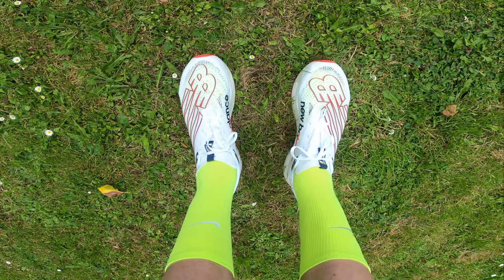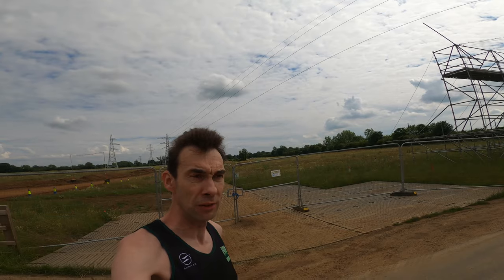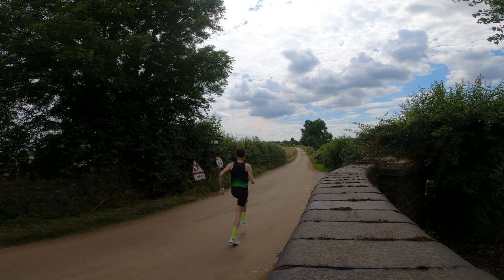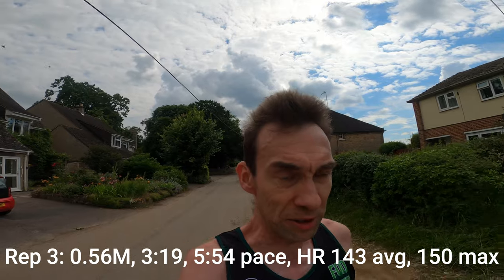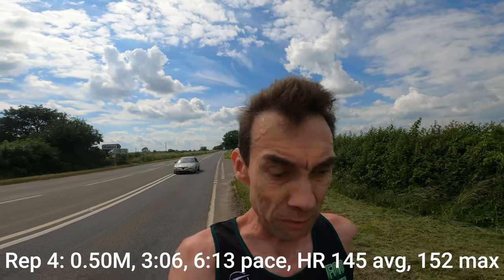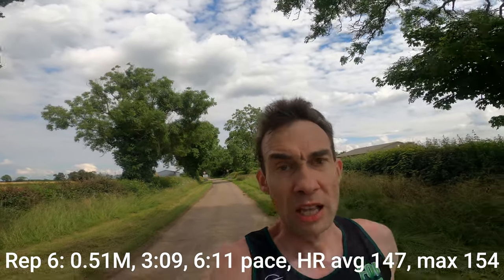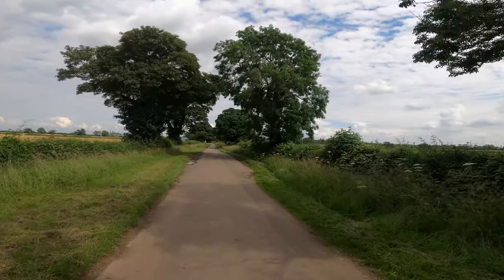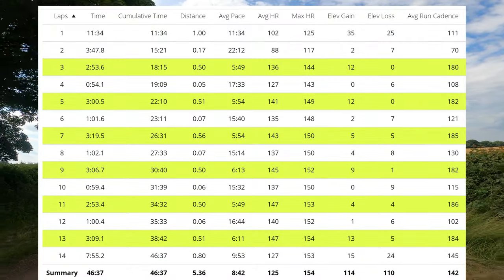New Balance FuelCell RC Elite v2 - Interval Session Test & HS2 look at Mixbury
In this video, I try out the New Balance FuelCell RC Elite v2 for a road session of 6 by 0.5 miles (approximately) with 1 minute rest. I also take a look at the progress of HS2 at Mixbury in Oxfordshire.